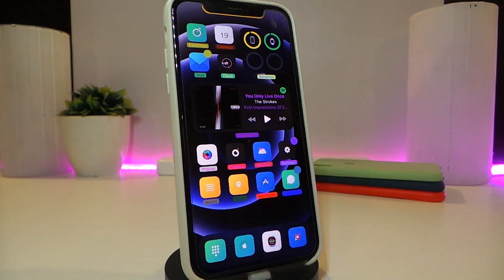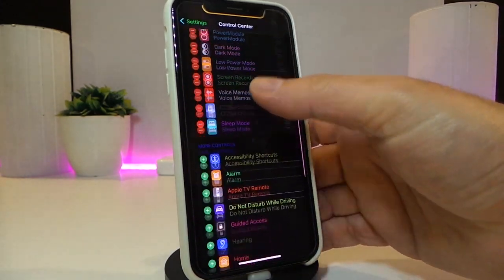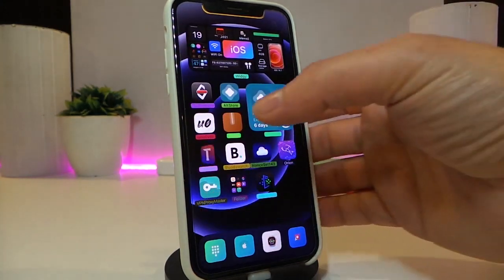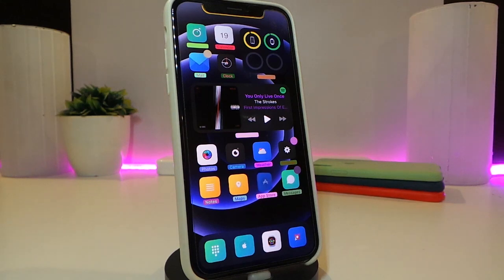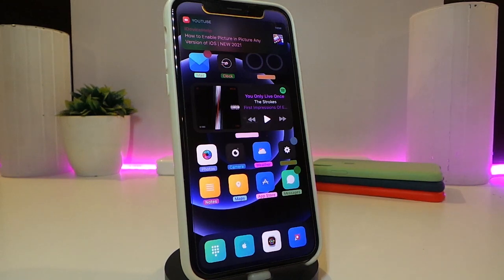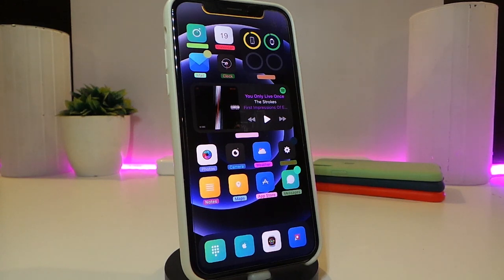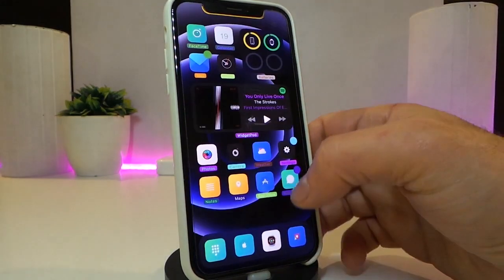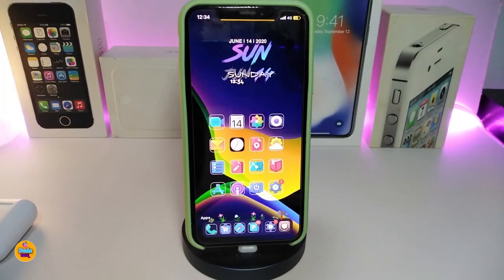TOP NEW Cydia Tweaks for iOS 14 Jailbreak on iOS 14.7! Unc0ver / Checkra1n / Taurine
Tweak List:
CCSwitchData
EmojiForcast
Notix
Theme: Lotus
Unc0ver tutorial: